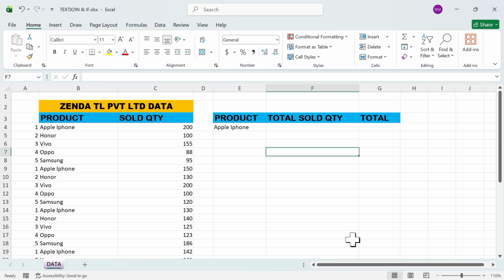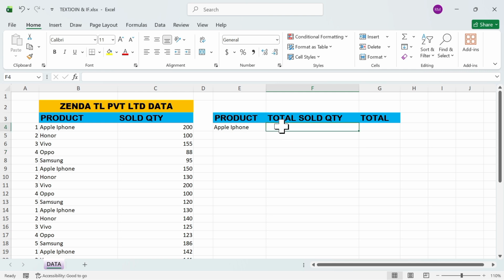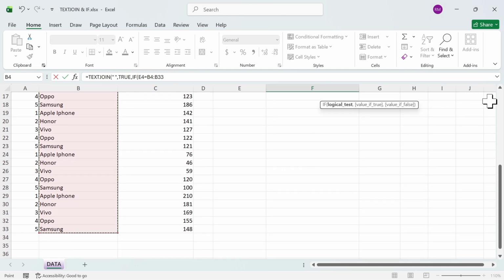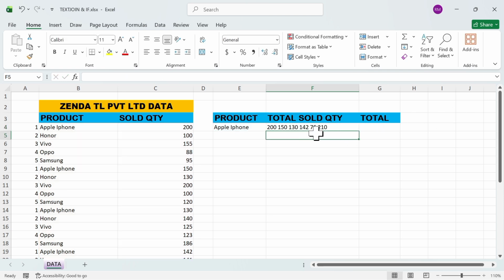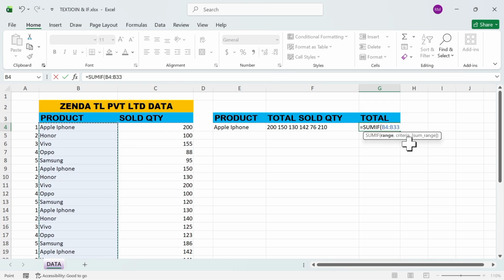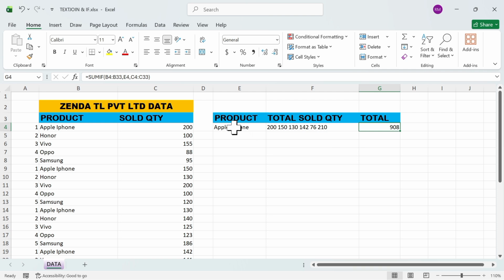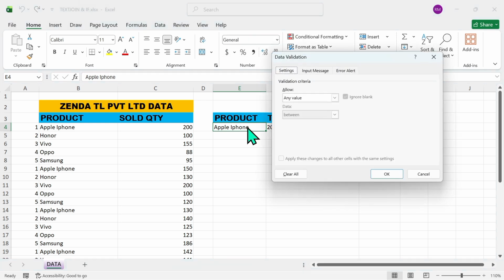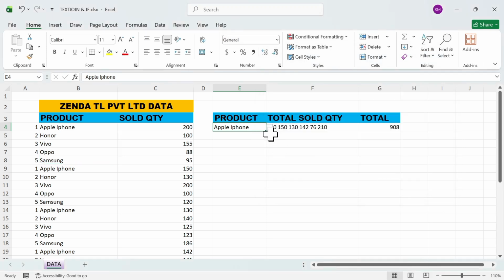MS EXCEL | TEXTJOIN + IF FUNCTION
TEXTJOIN is an Excel function that combines text from multiple cells into a single cell using a specified separator (such as a comma, space, or semicolon). When used with the IF function, IF first determines which values meet a condition, and TEXTJOIN then combines only those selected values into one cell while ignoring blanks. TEXTJOIN is a function that joins multiple text values into one cell, and when combined with IF, it joins only the values that meet a specified condition.